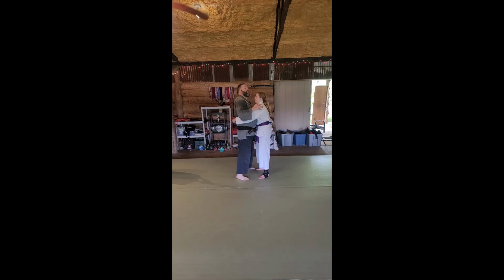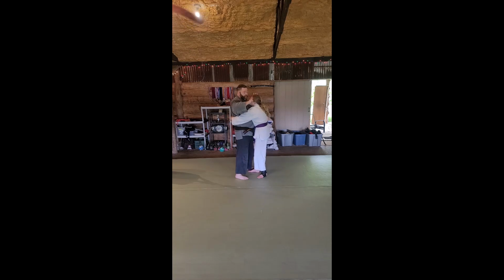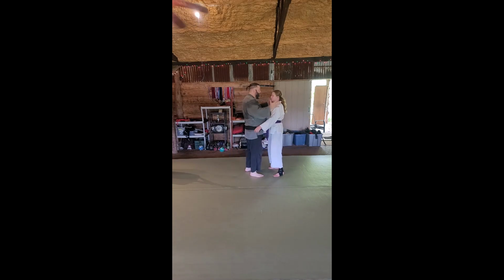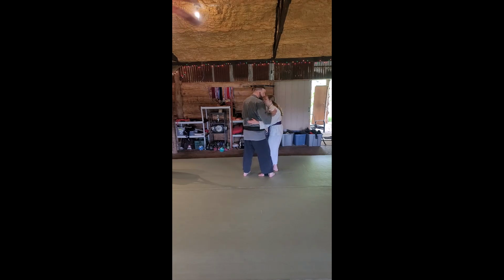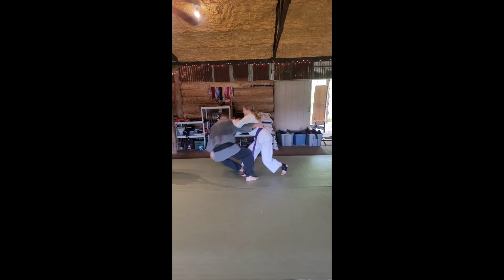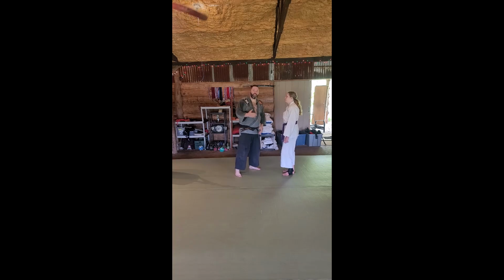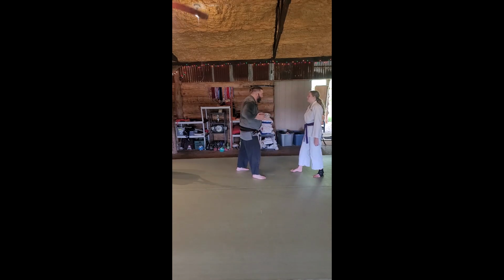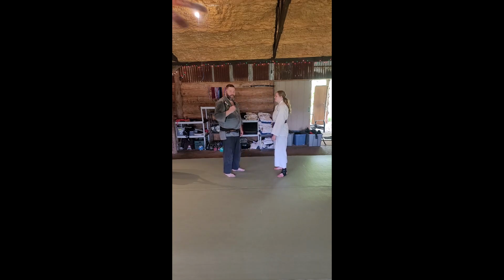Danzanryu jujitsu Fujin Goshin no Maki: mae daki nage ichi & ni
Shivering Timbers Dojo continues putting more things on video for people to reference and learn from.  Fujin Goshin no Maki is the women's self-defense  board.  We start focus on the previous arts from Yawara, but often modified for women.  We also continue into some techniques specifically for this board.  All of them will add strikes where possible.

Note that Danzan Ryu techniques often share names with judo techniques and in some cases are practiced rather differently, or are mechanically different than the judo version.  Some have a different name, but are the same as a judo version.  That's ok, but keep that in mind when you approach these videos that the name might look different than you are used to.

Mae daki nage ichi & ni are the forward hug throws one and two.  One deals with a bearhug from the arms free, another has the arms pinned.

If you practice these techniques differently that we have represented here, great.  I hope this gives you a fresh look.  If you know variations of these techniques, also great.  There's more than one way to skin a cat.

This video and those that follow are never going to replace practicing with an instructor and good partners.  But it will help you remember points of the techniques.  This video is absolutely geared towards the beginning stages of learning- low resistance, high compliance.  Aliveness comes later.

For now, enjoy some footage, and maybe learn a thing.